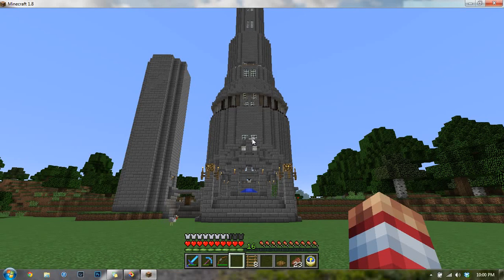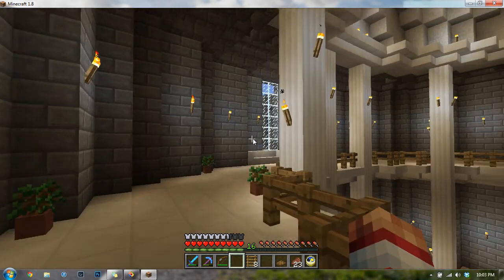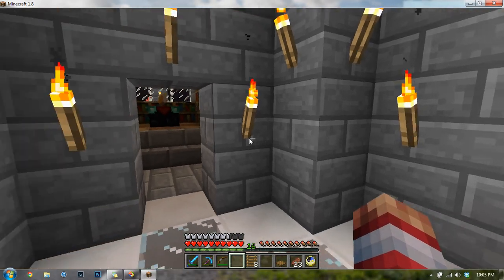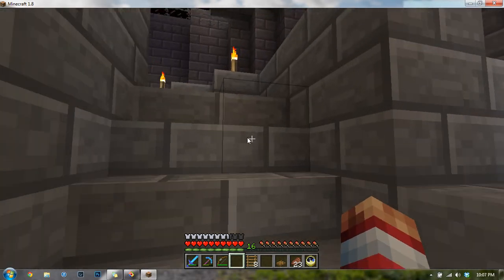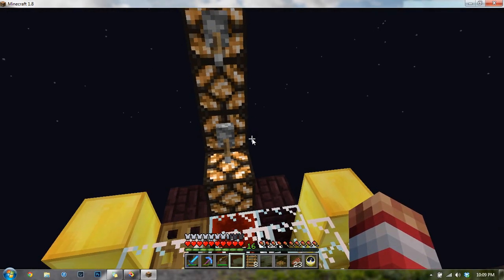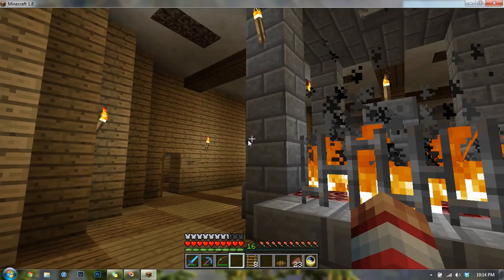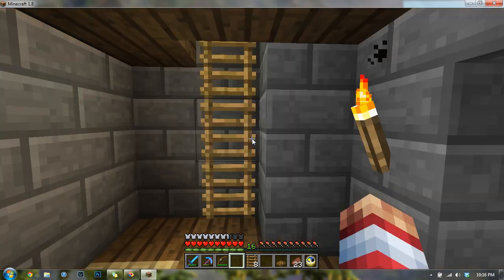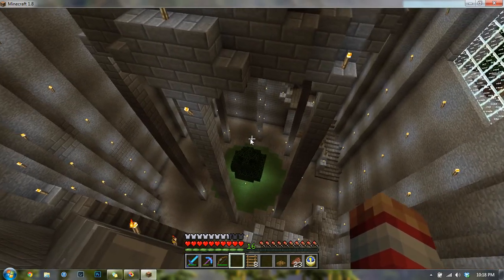Minecraft Tower 100% Mined Materials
Hey everyone, this tower has been in the works for over a year now (prior to 1.8). It has been made on a normal difficulty level using all mined materials, no mods or cheats of any kind. This design has been created from scratch out of my own mind (with the help for creative mode for certain design elements). Sorry about the video and audio distortion, my computer can't handle screen capturing and Minecraft apparently. This is not on a server and was completely built by me alone. Enjoy watching the tour.